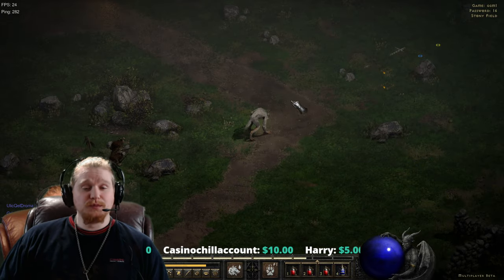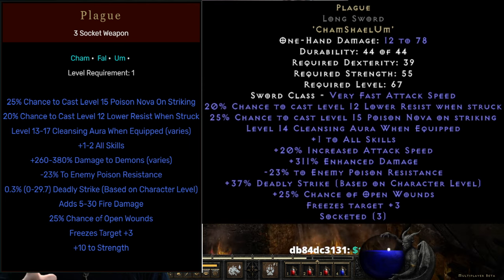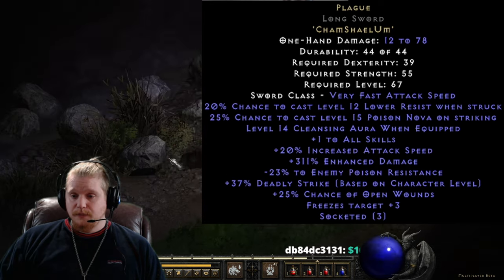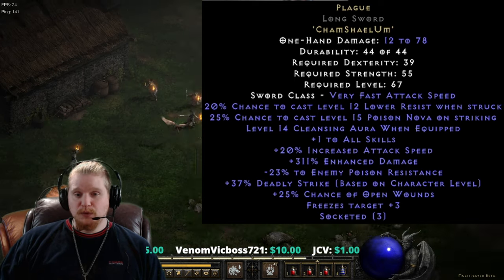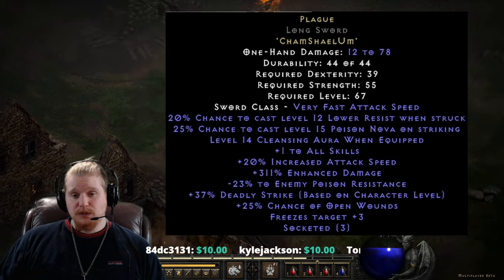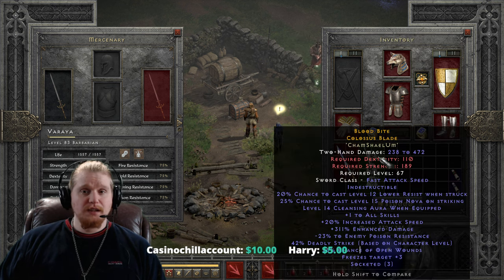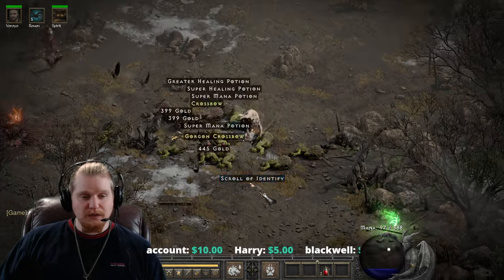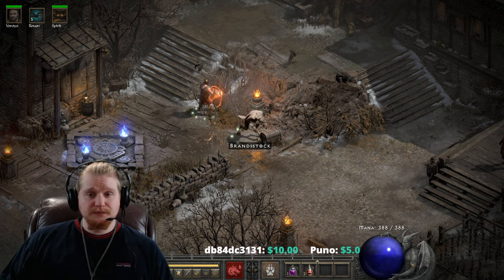D2R New 2.4 Runewords!! - Plague (Cham Shael Um) Download & Try It!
Hello Guys and Gals Today we finally get information on a New 2.4 Rune Word called Plague (Cham Shael Um)

20% Chance to cast level 12 Lower Resist when struck
25% Chance to cast level 15 Poison Nova on striking
Level 13-17 Cleansing Aura When Equipped (varies)
+1-2 All Skills
+20% Increased Attack Speed
+220-320% Enhanced Damage (varies)
-23% To Enemy Poison Resistance
0.3% (0-29.7) Deadly Strike (Based on Character Level)
+25% Chance of Open Wounds
Freezes Target +3

Link below to the Files so you can test out the runeword for yourself =)